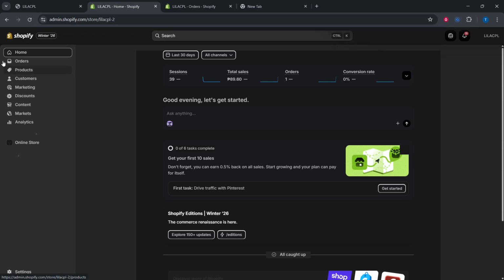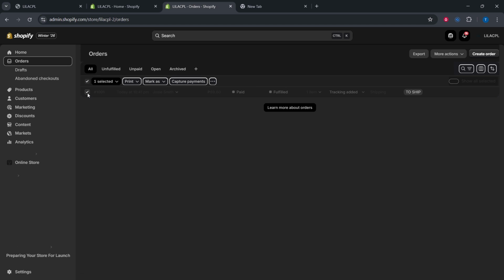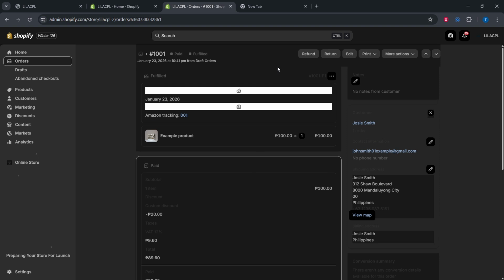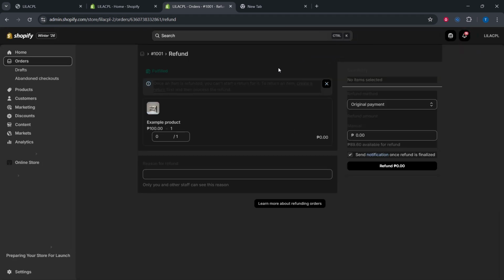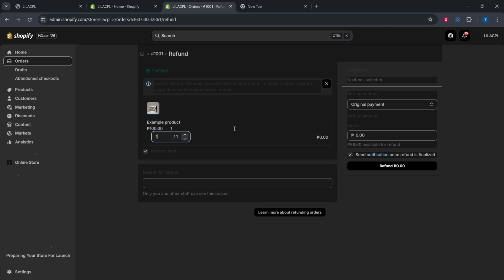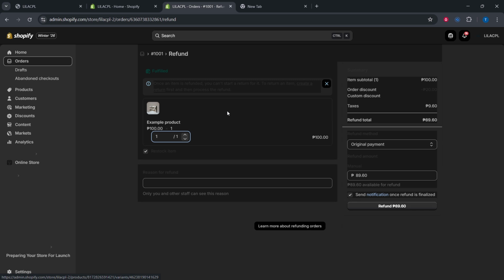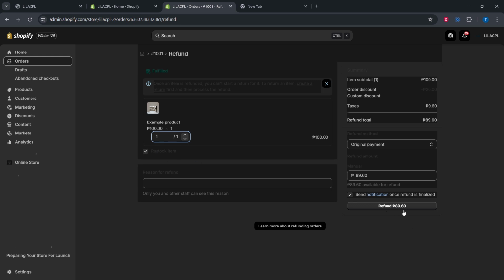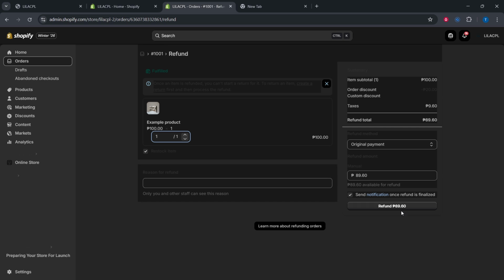How to Issue Refund in Shopify on Desktop [2026 Full Guide]